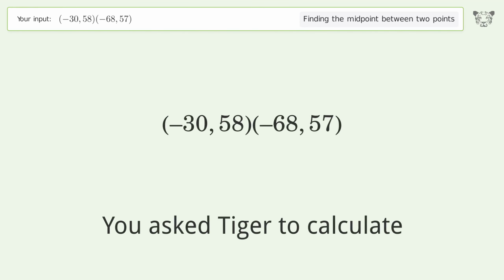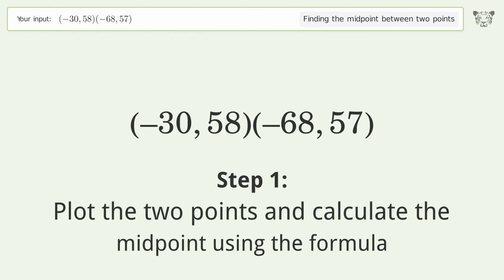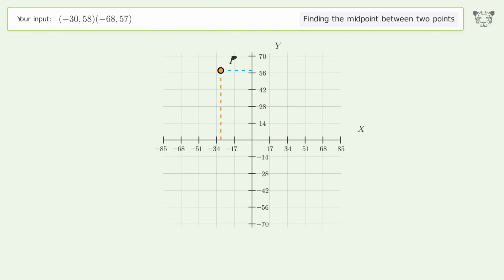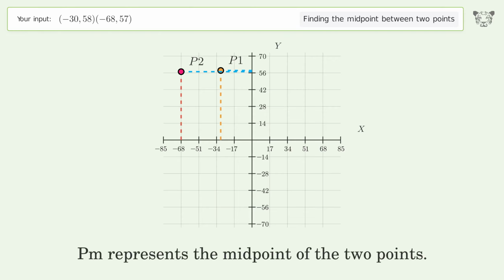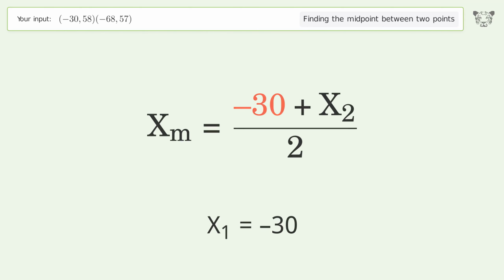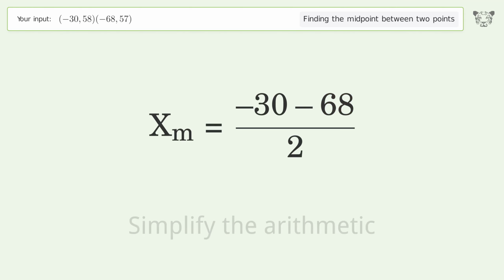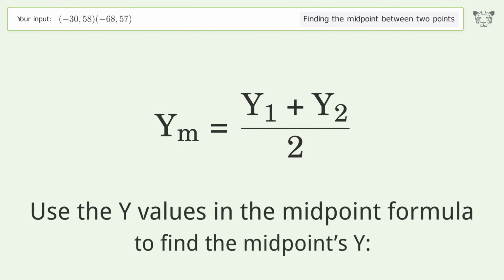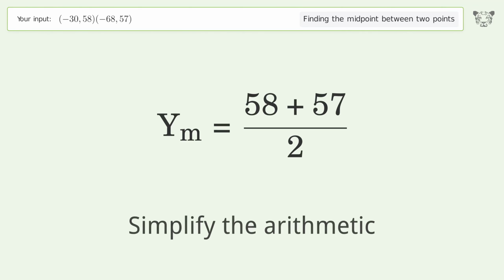Find the midpoint between two points p1 (-30,58) and p2 (-68,57): Step-by-Step Video Solution